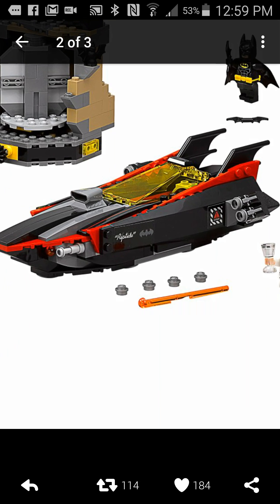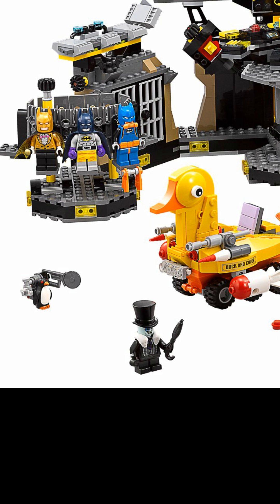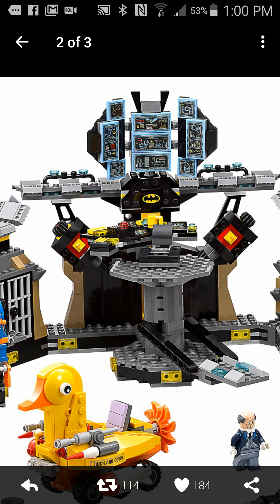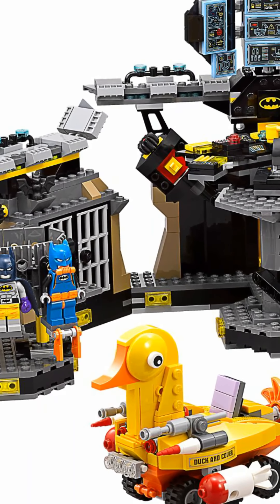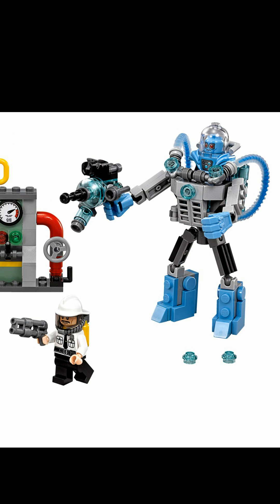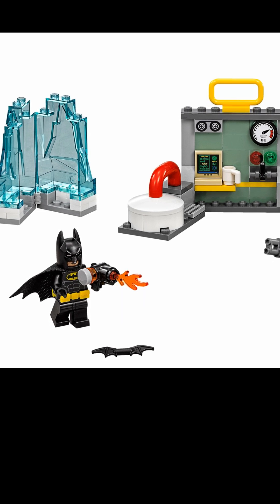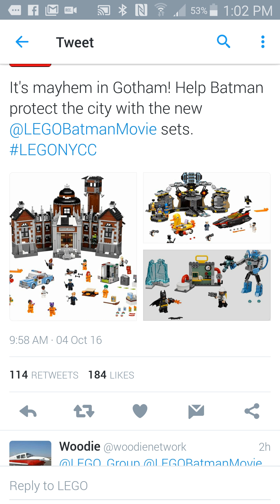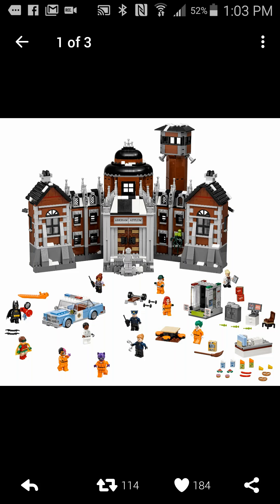NEW LEGO BATMAN THE MOVIE SETS OF 2017 PART 2!!!!!LEAVE A LIKE AND SUBSCRIBE FOR PROSKILLS#!!!!!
This is part 2 of the new wave of lego batman set of 2017!!! !